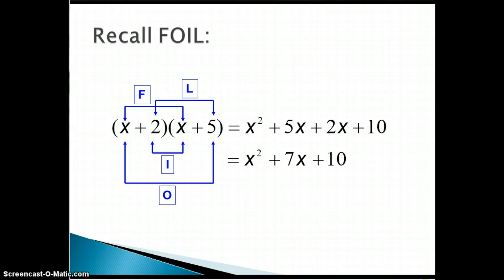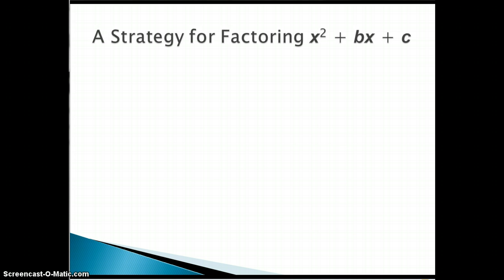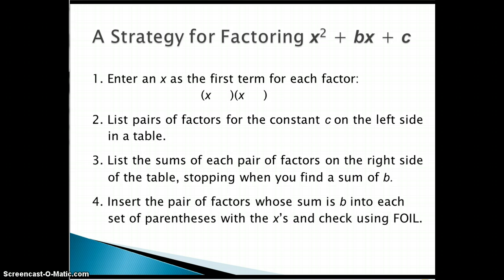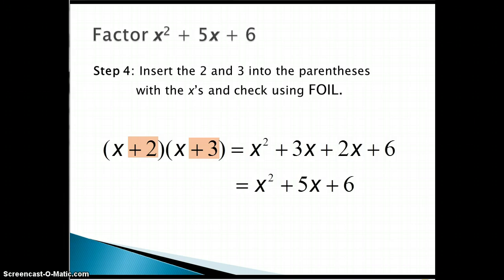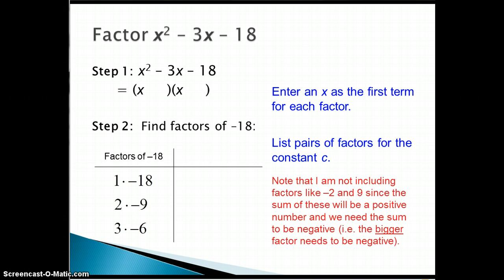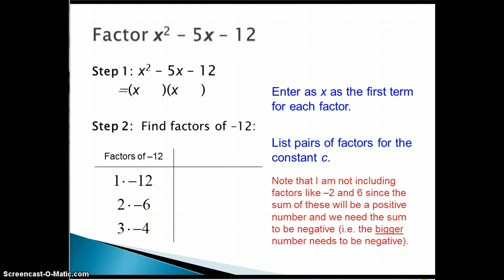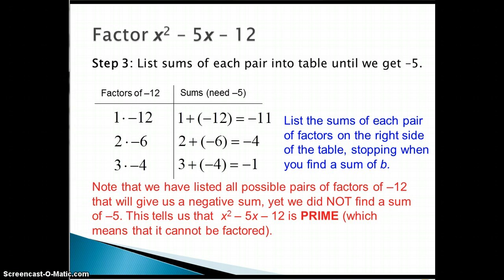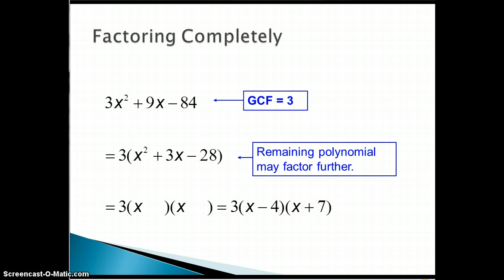Section 6.2 Video.mp4